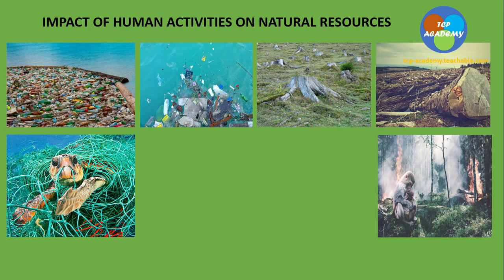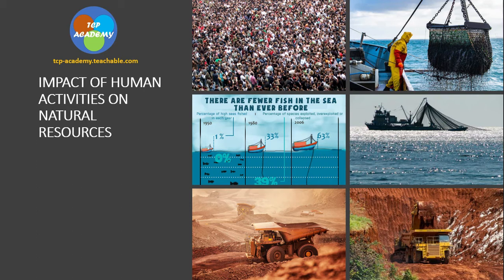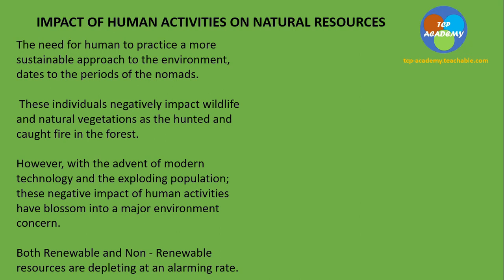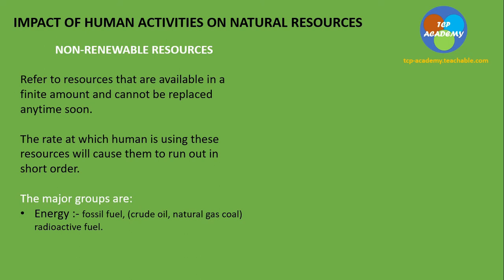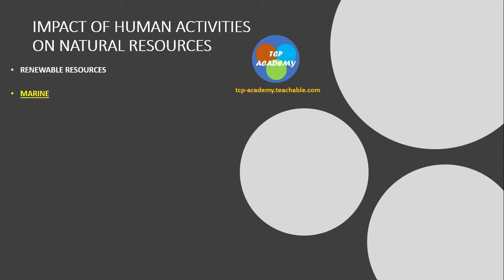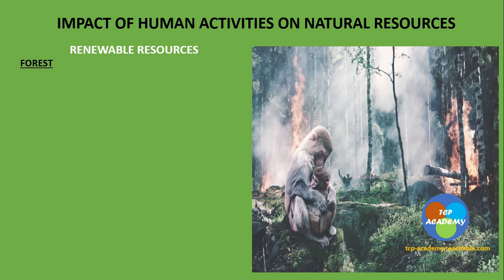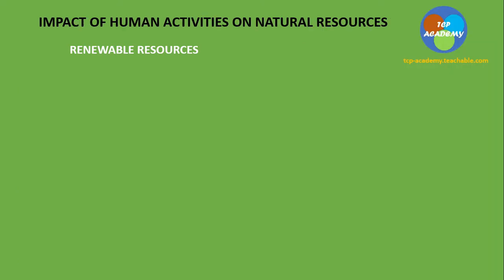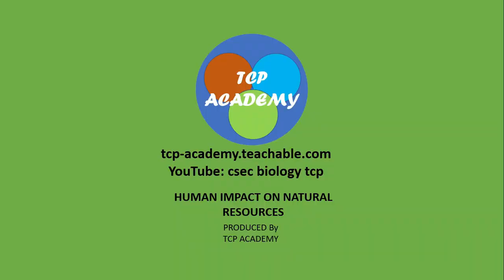HUMAN IMPACT ON NATURAL RESOURCES